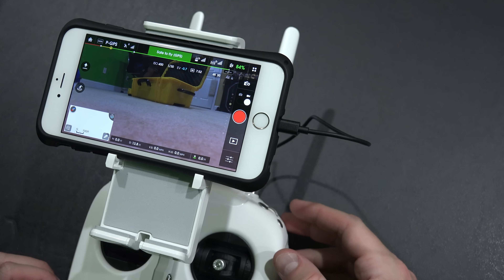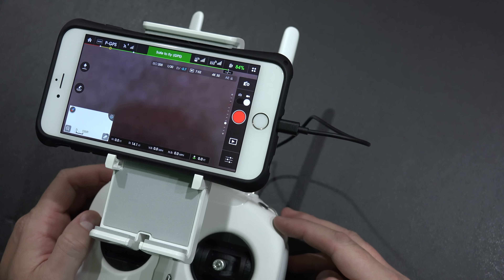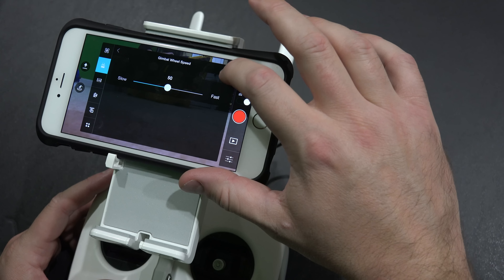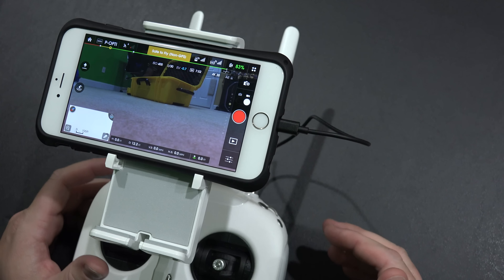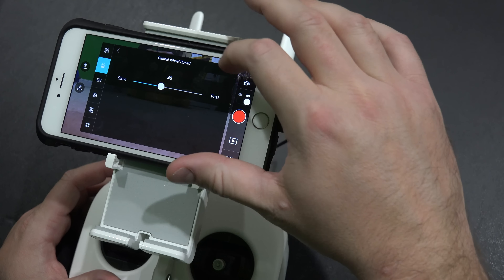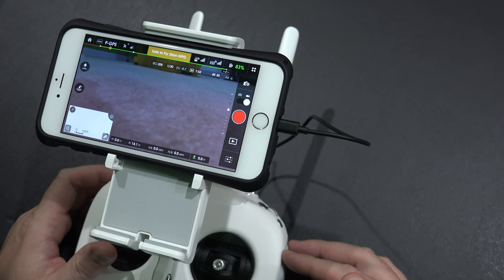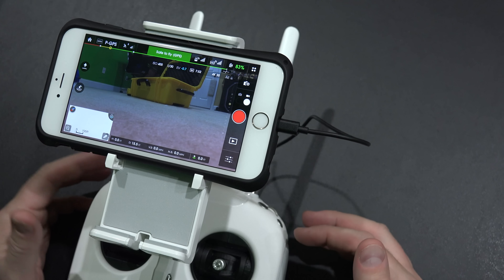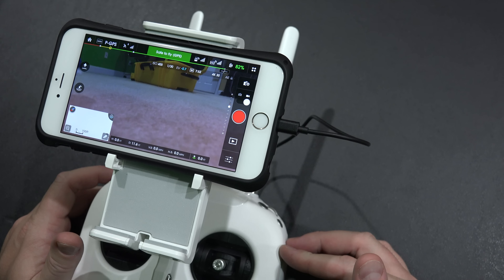DJI Phantom 3 Gimbal Wheel Speed Change Tutorial in 4K UltraHD